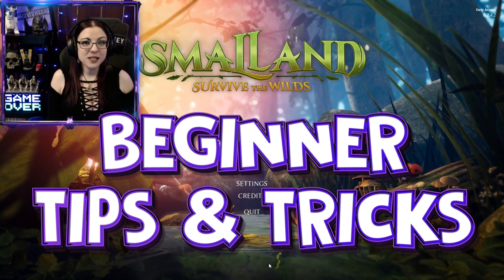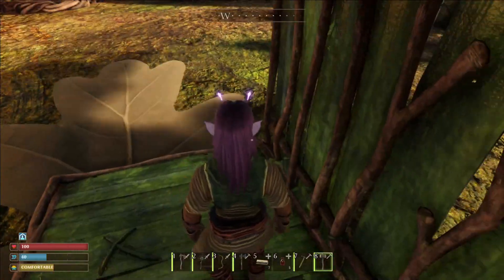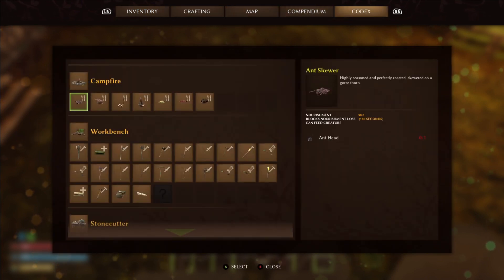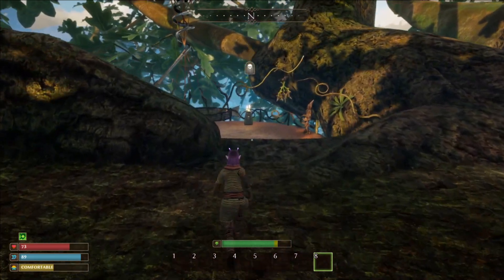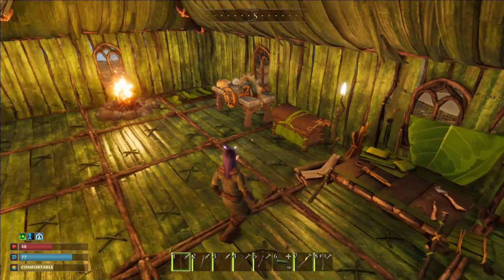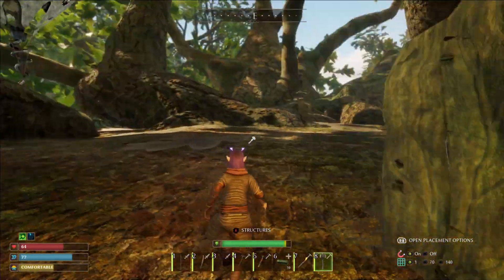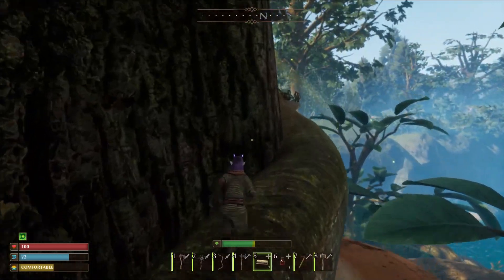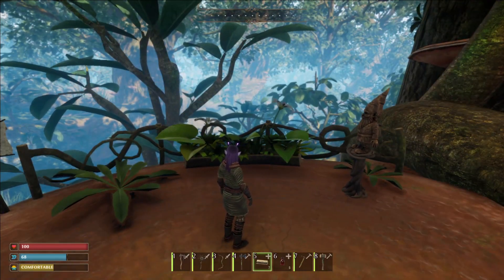Smalland Beginner Tips & Tricks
Smalland is an amazing game (early access) so far! It's like Grounded and Ark had a baby. A survival/crafting game with taming and a storyline. Here are a few tips and tricks to help you out in the beginning.
I hope you all love the game as much as I do.